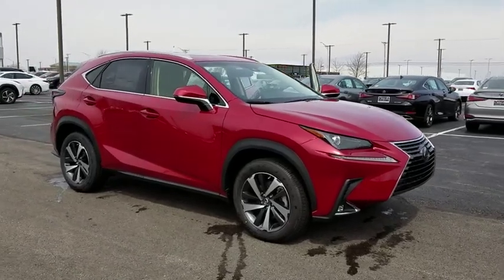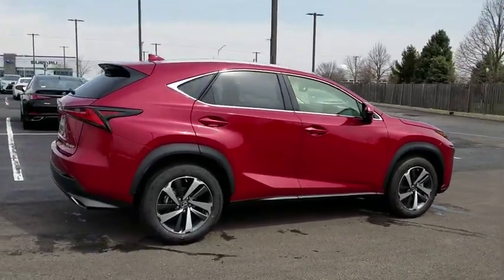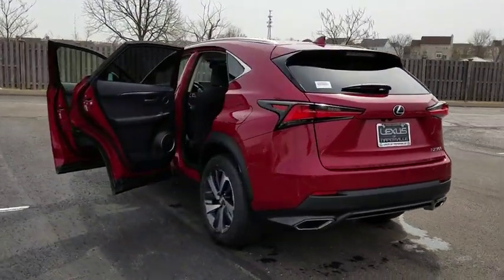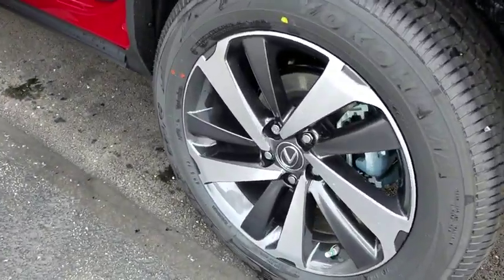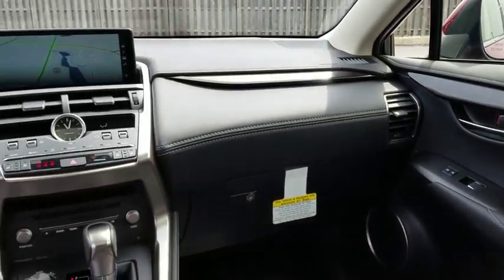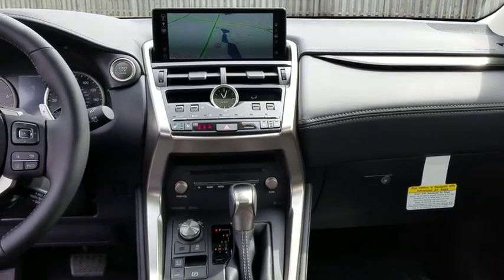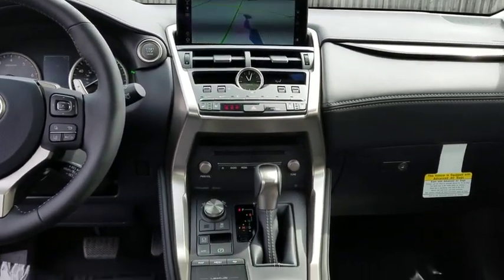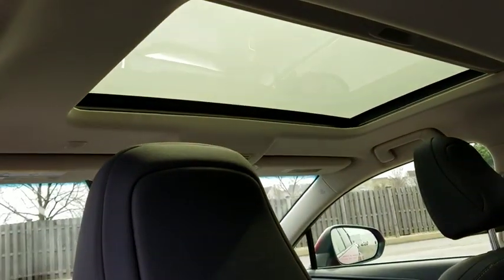2019 Lexus NX Naperville, Aurora, Joliet, Downers Grove, Bolingbrook, IL 190848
Matador Red New 2019 Lexus NX available in Naperville, Illinois at Lexus of Naperville. Servicing the Aurora, Joliet, Downers Grove, Bolingbrook, IL area.
2019 Lexus NX NX 300 - Stock#: 190848 - VIN#: JTJBARBZ7K2209732

2019 Lexus NX 300 Base Matador Red AWD 22/28 City/Highway MPG4D Sport Utility